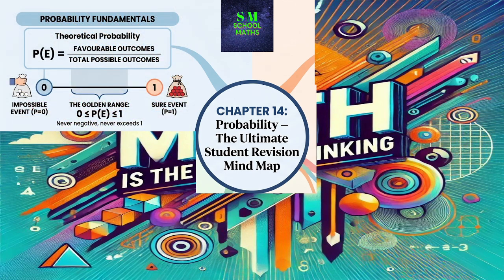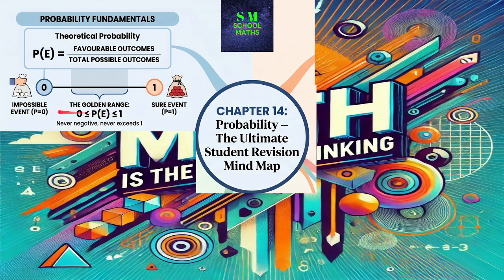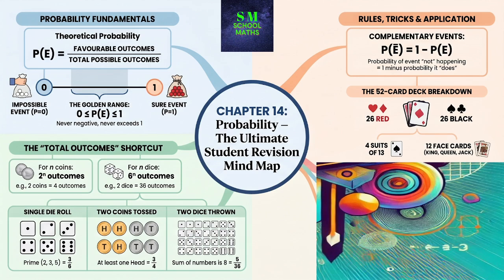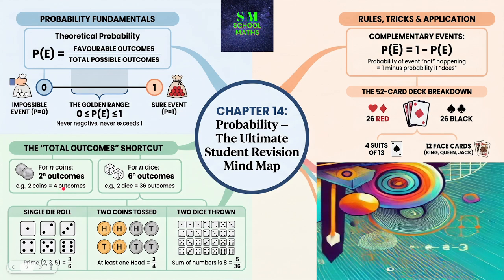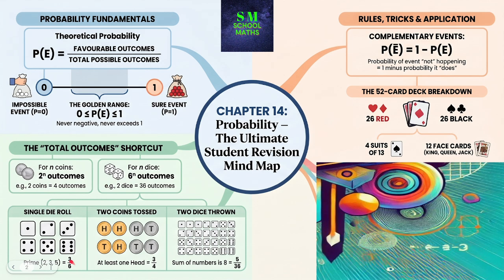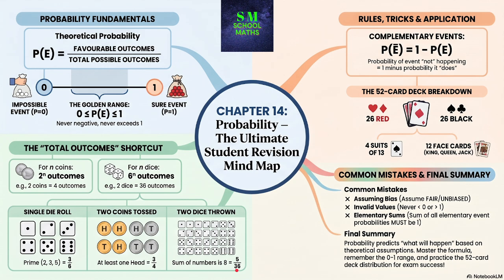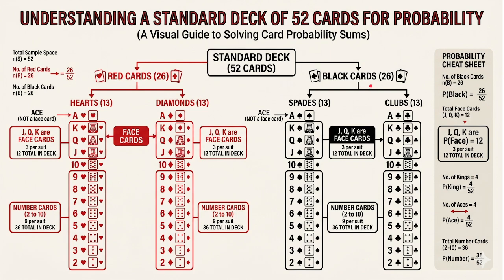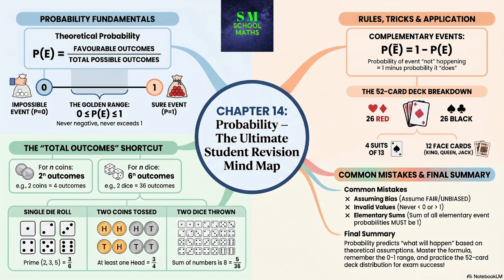Class 10 chapter 4: Mastering Probability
Master Chapter 14 Probability effortlessly with this comprehensive visual breakdown! In this video, we explore the Probability_Revision_Mind_Map.png, covering fundamental formulas, the golden 0 to 1 range, and complementary events. Discover quick shortcuts for calculating total outcomes when tossing multiple coins or rolling dice, complete with visual examples. We also review the standard 52-card deck structure and highlight common student mistakes to ensure you are fully prepared for your exams.